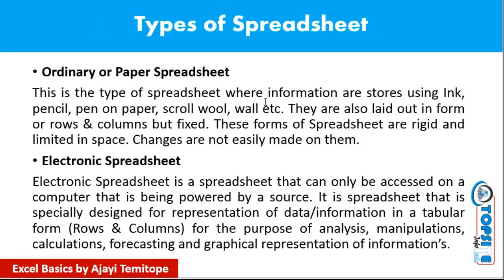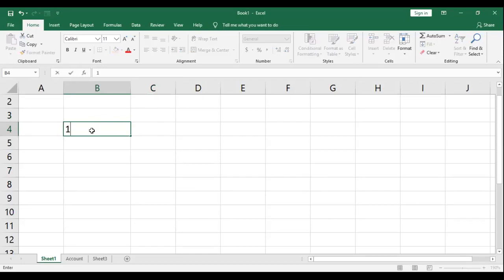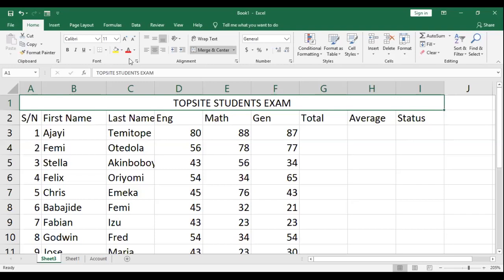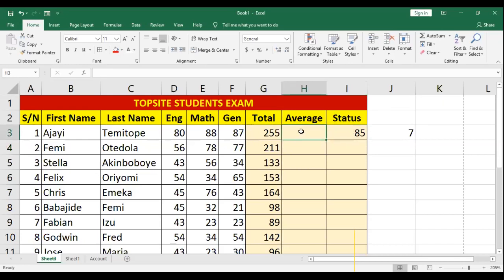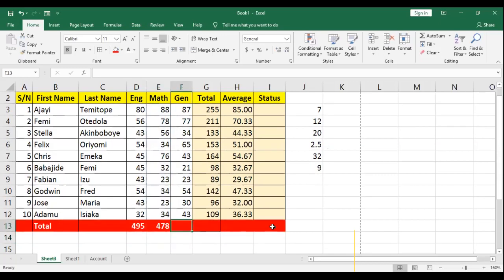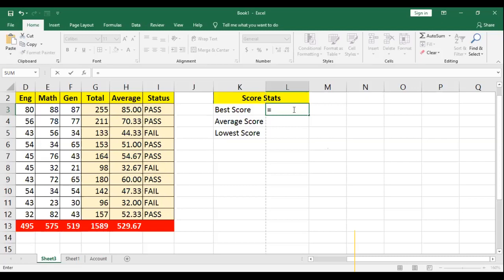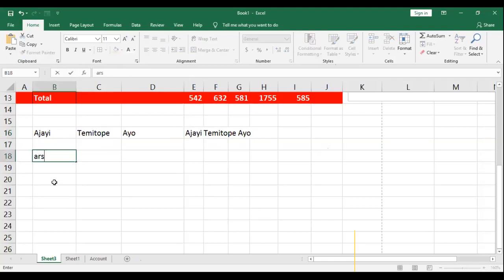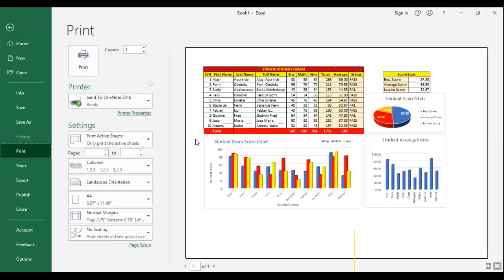Excel Basics Tutorial.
Learn to Efficiently Use Excel at Work and to Get a Job.

Introduction & Launching Excel, Familiarity with the Environment

Microsoft Excel is a Software Application which is one of the Spreadsheet programs design in grids of rows and columns of cells for keeping record, data management, calculation and analysis.